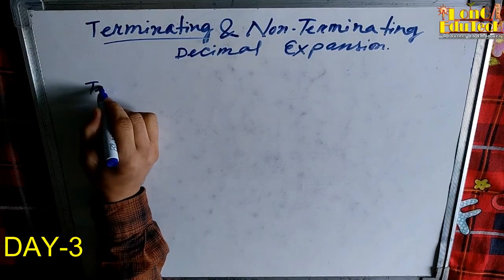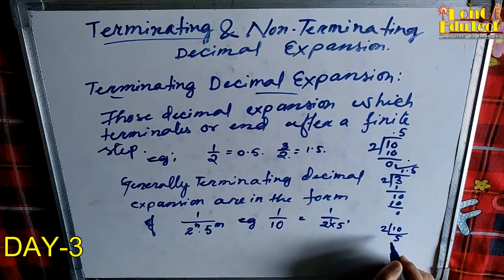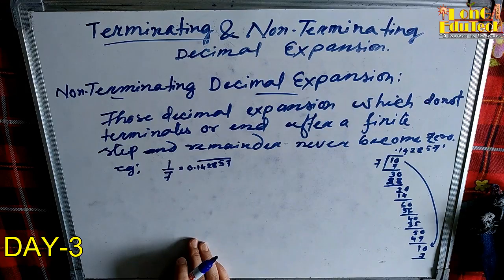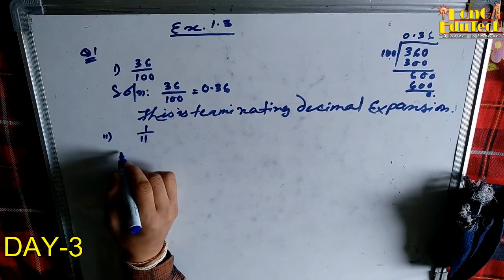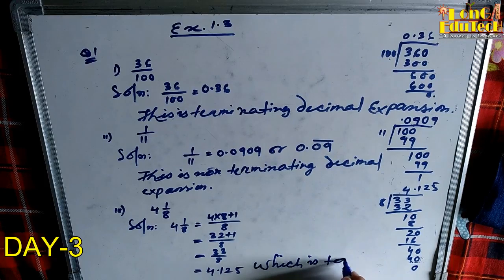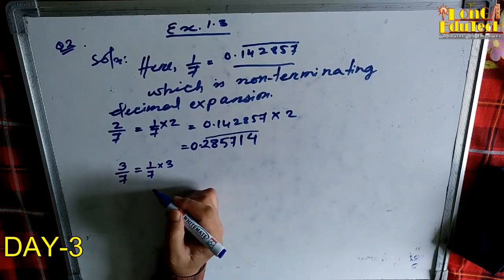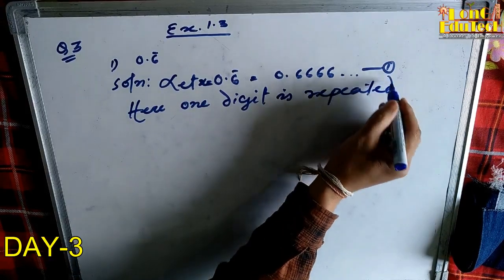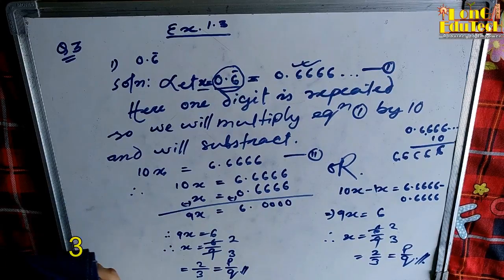Number system#Maths#Class9#Day 3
CBSE class 9 maths day 3chapter 1